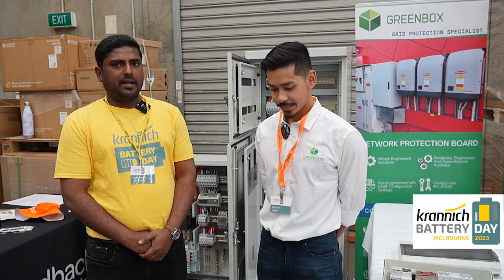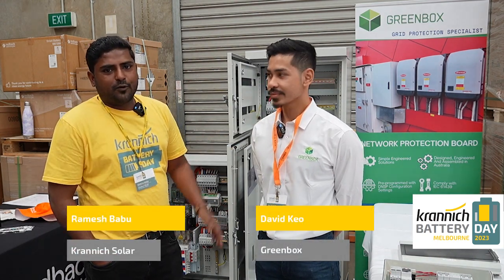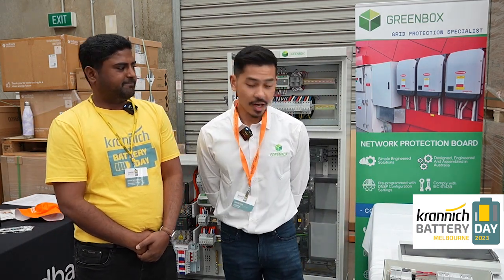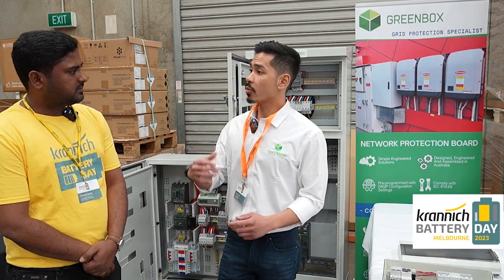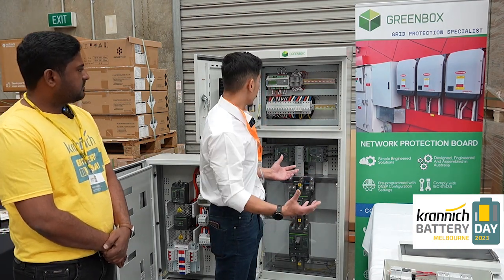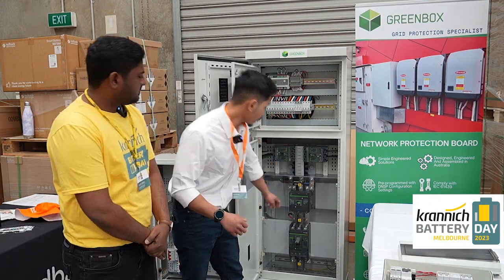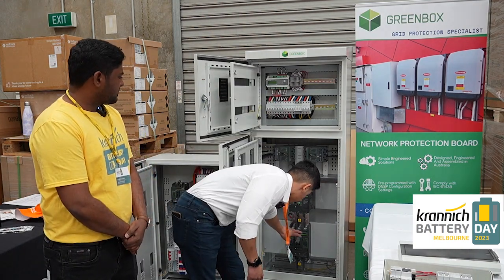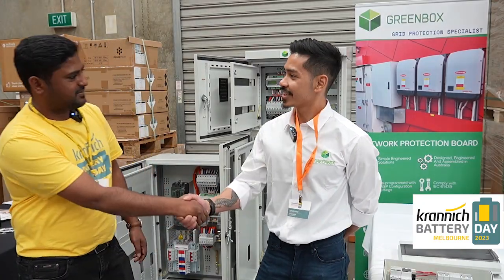Battery Day Melbourne 2023 Interview | David Keo, Greenbox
David Keo, Project Engineer at Greenbox has shared with us key features and benefits of Greenbox’s popular Grid Protection Board & ATS Boxes.
Find out more in our interview.

Innovation makes a difference! This is the philosophy of Greenbox Solutions which strives to offer a more efficient, reliable and autonomous energy management solution to commercial and community users.